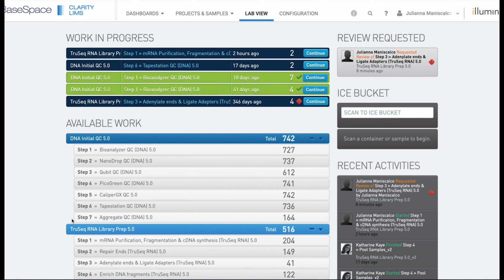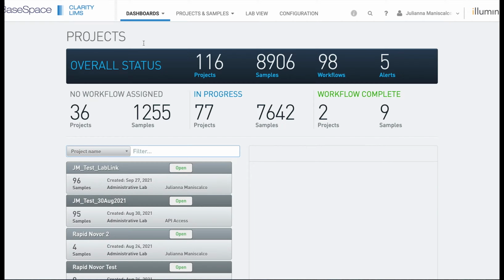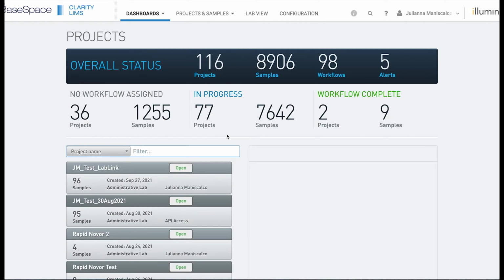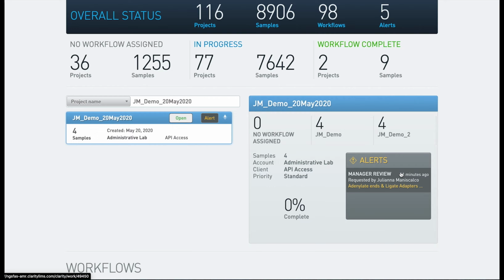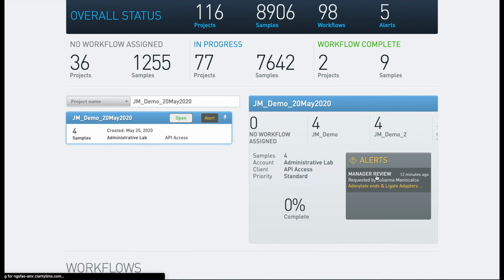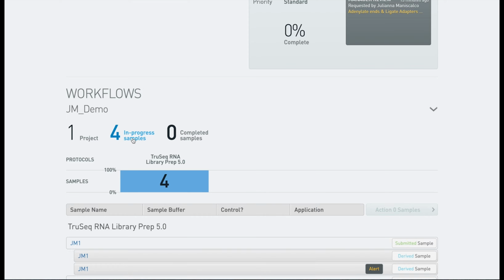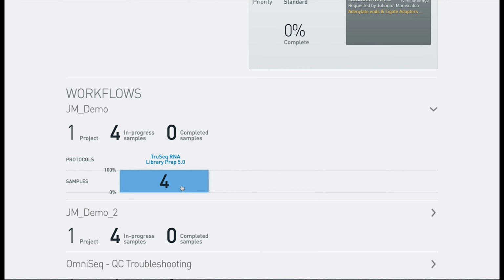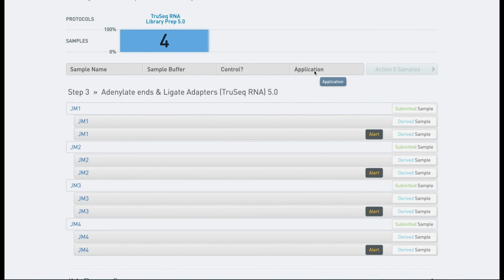BaseSpace™ Clarity LIMS–Dashboards -Projects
Learn how to interpret the Projects Dashboard in BaseSpace™ Clarity LIMS.